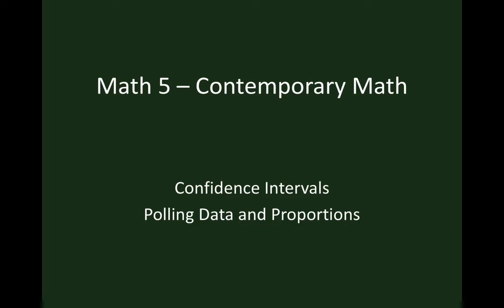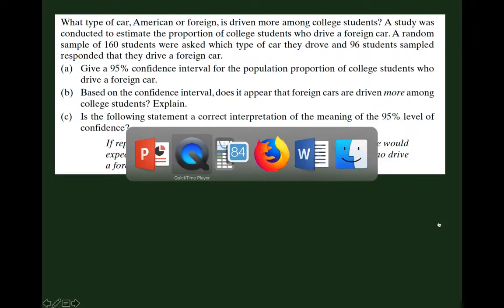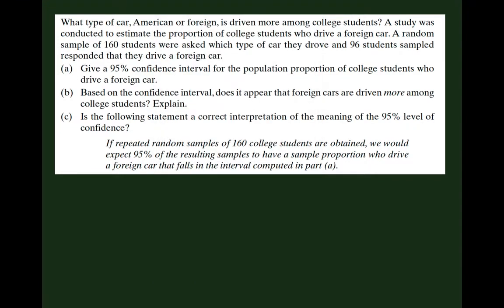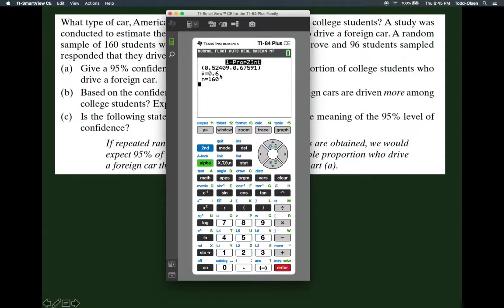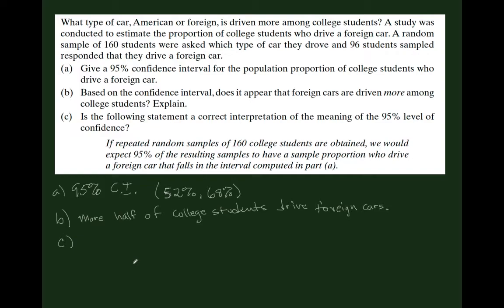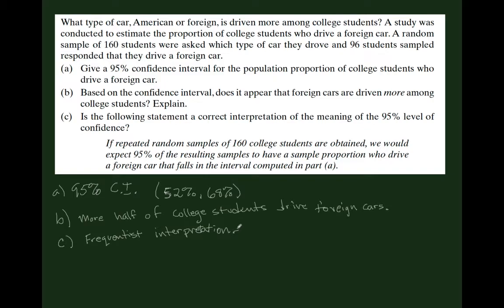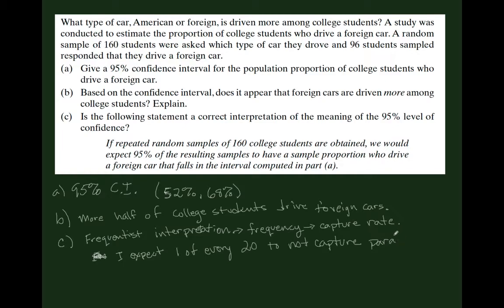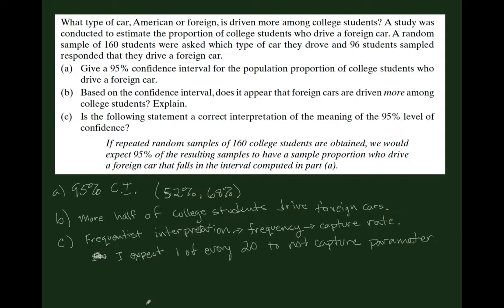Confidence Intervals for Population Proportions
This video demonstrates how to create a confidence interval for the population proportion.